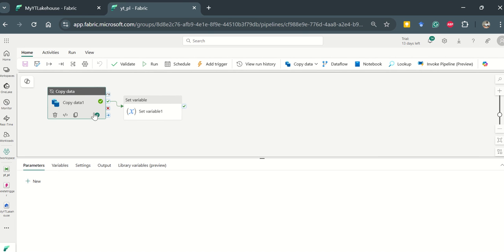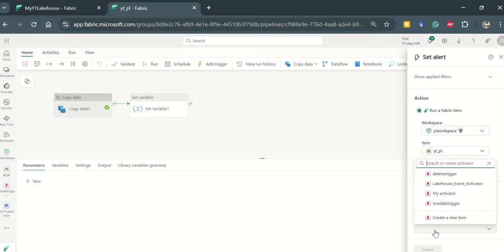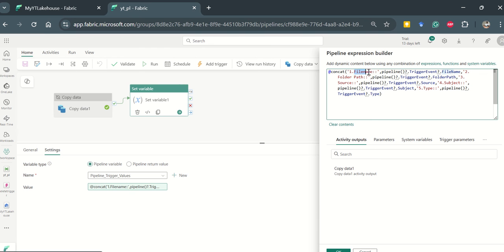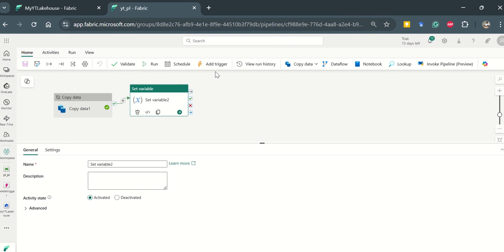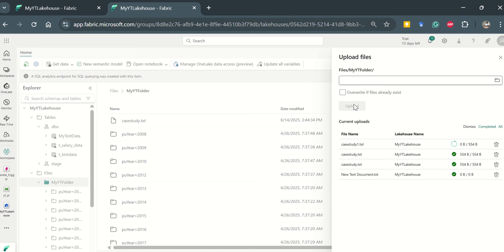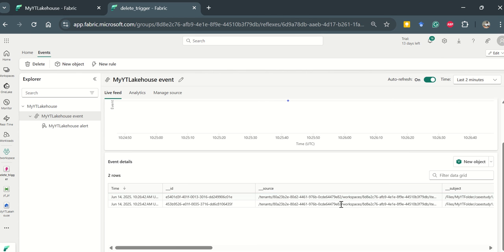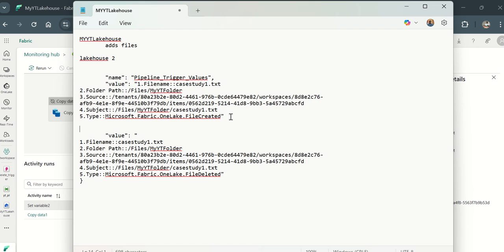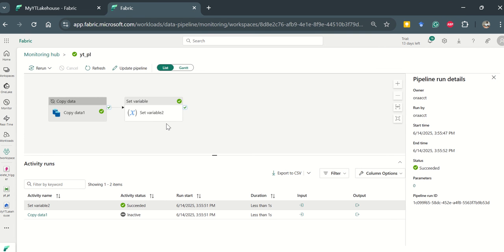Microsoft Fabric : OneLake Event Trigger - Delete Trigger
In this video, explore how to set up a Delete Event Trigger in Microsoft Fabric's OneLake to automatically respond when files or folders are deleted from your data lake. Automating actions based on delete events helps in logging, auditing, cleanup, and downstream process management.

You’ll learn:
✅ What OneLake event triggers are
✅ How to configure a Delete trigger step-by-step

Ideal for Fabric administrators, data engineers, and architects looking to build reactive data systems in Microsoft Fabric.